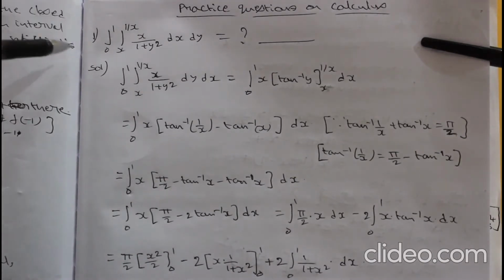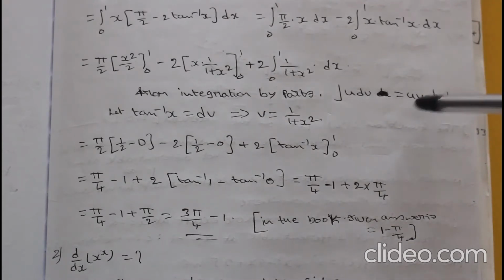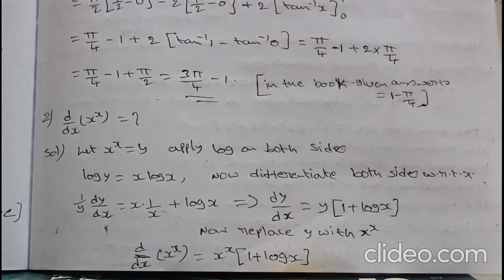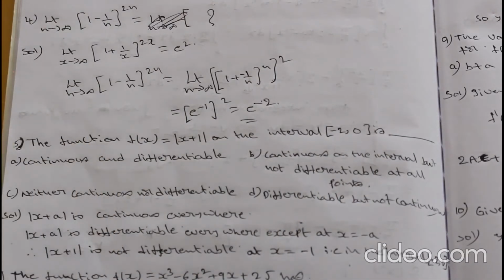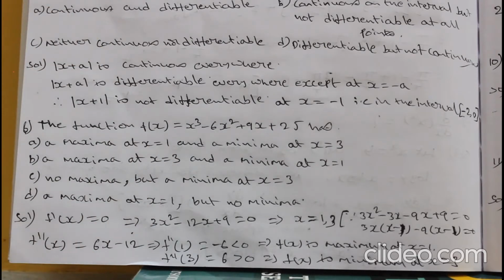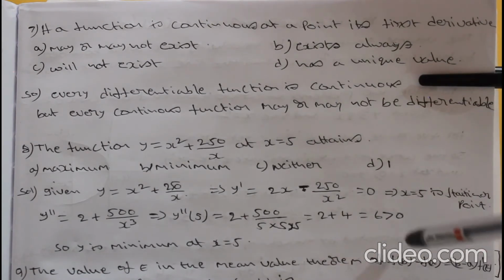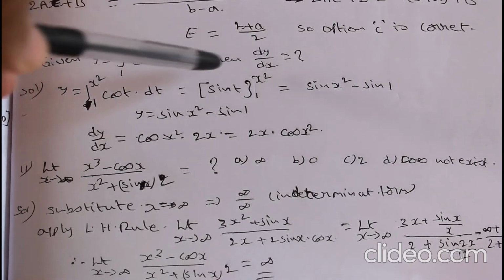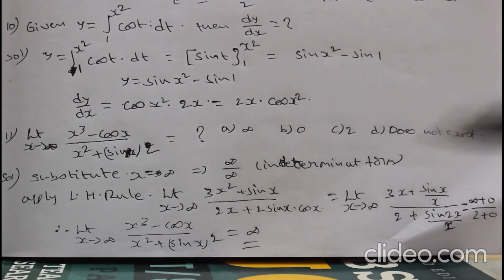Calculus practice questions 3 for GATE exam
Calculus practice questions 3 for GATE exam, Mean value theorems, integrals, differentiation, continuous and differentiable, maxima and minima,